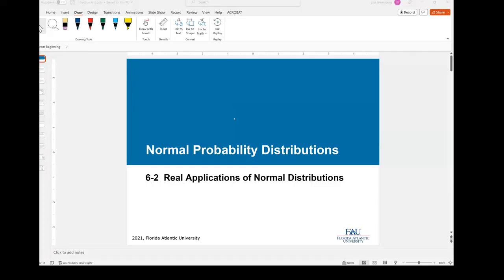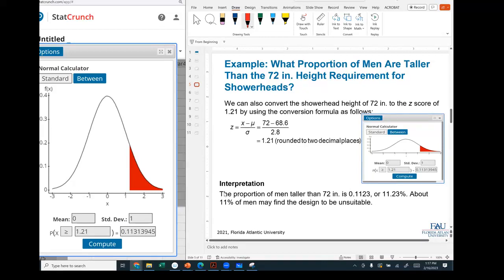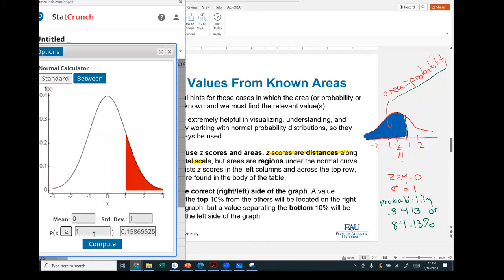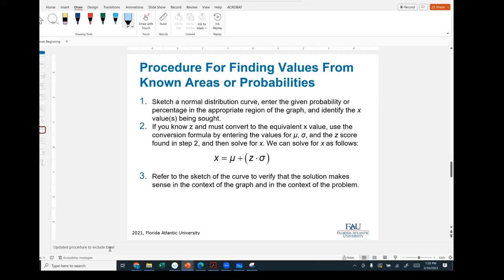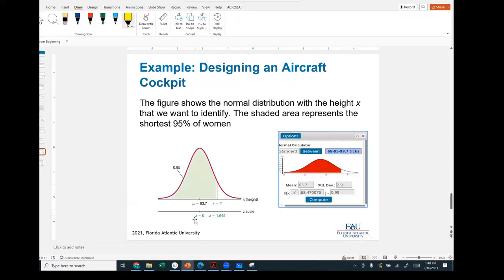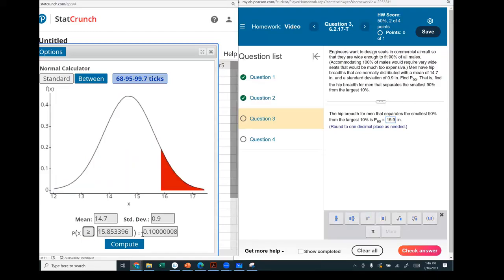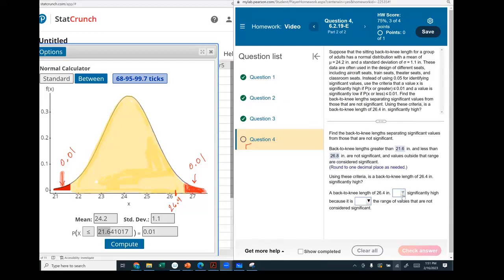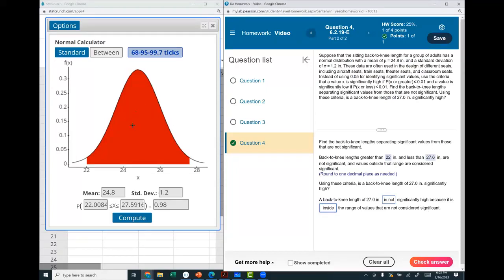STA 2023 6 2